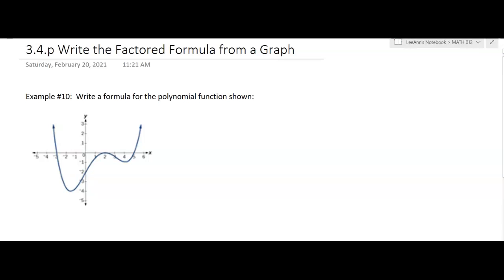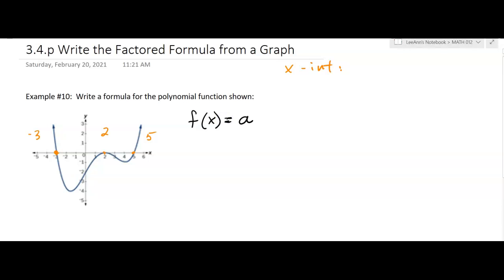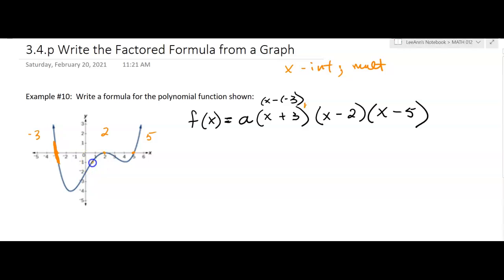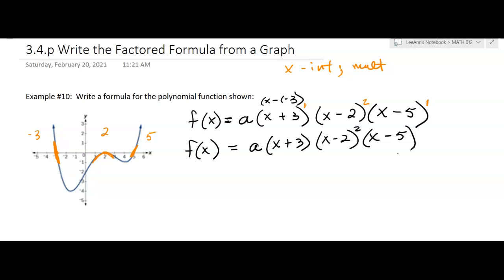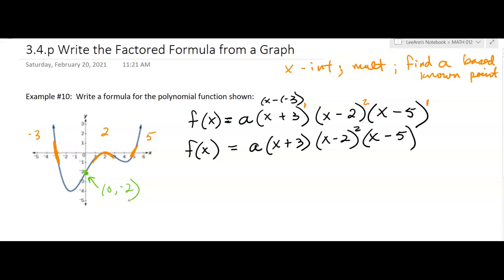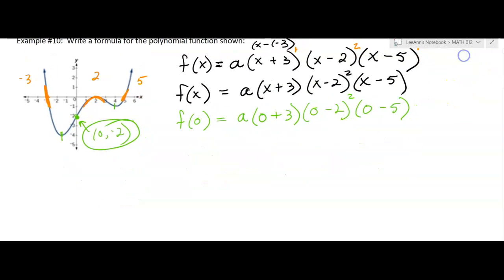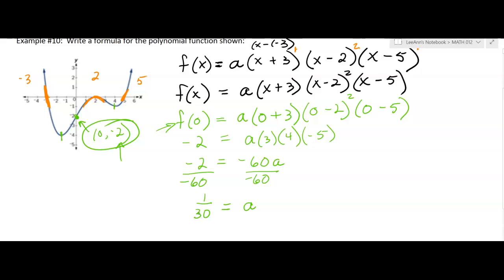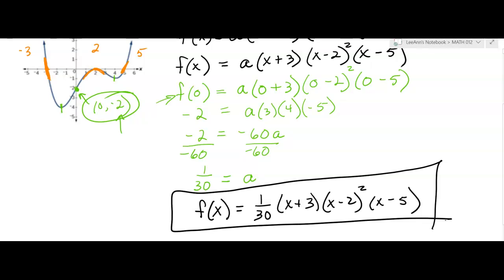3.4.p Write the Factored Formula from a Graph